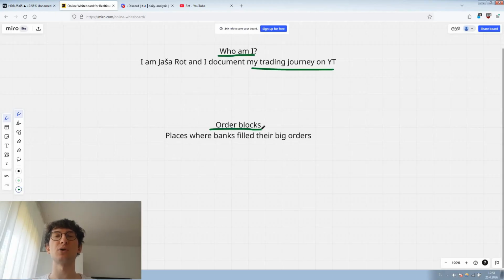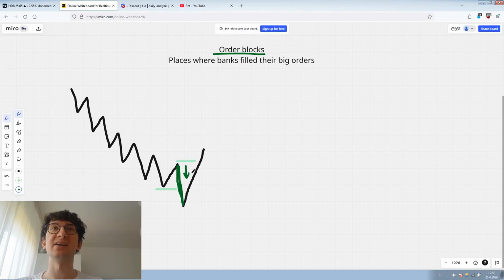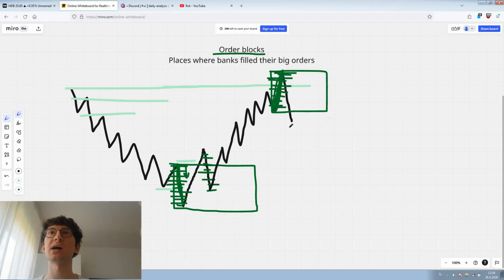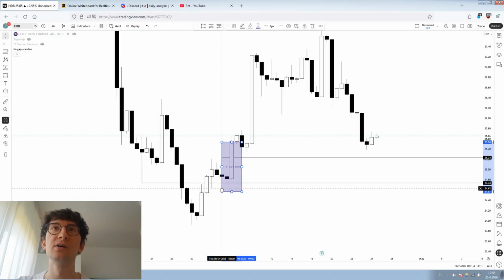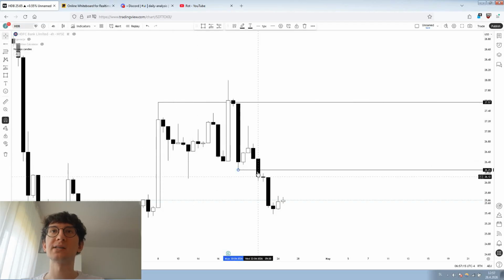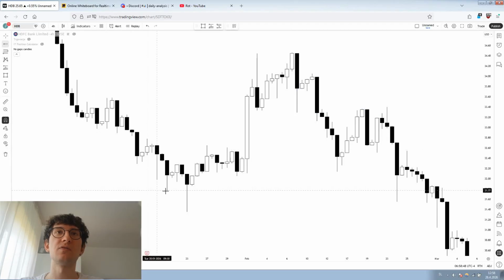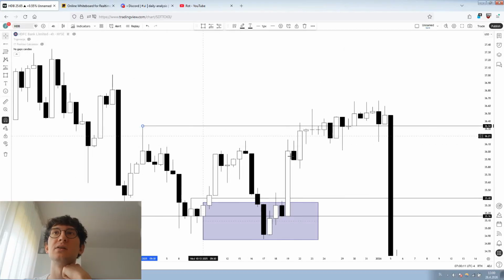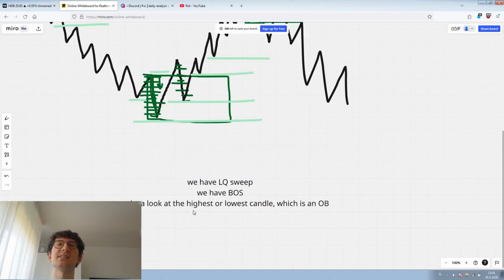How To Find Order Blocks Easily (ICT Trading Exercise) S3:E5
(it's free)

Trading exercise is a series of trading exercies where we identify different confluences that I use in my ICT concepts trading strategy. In this episode I will show you how to find order blocks on HDB in trading.

Chapters:
0:00 Order blocks
3:51 Examples
10:34 Join Discord